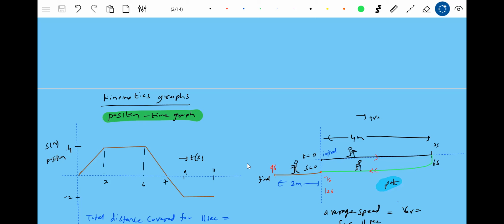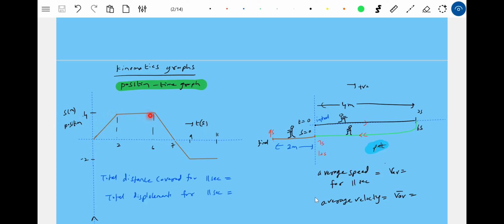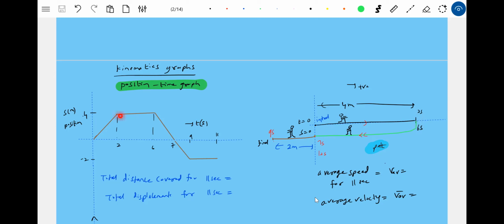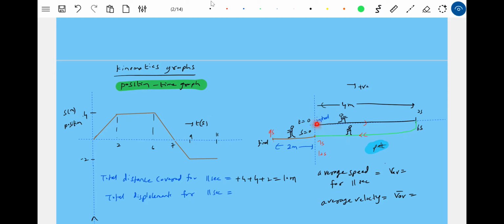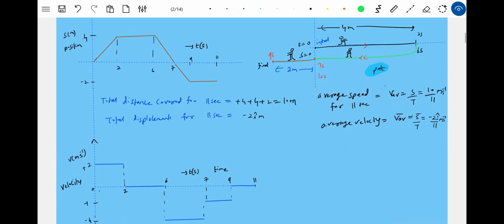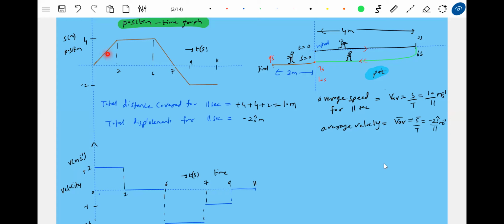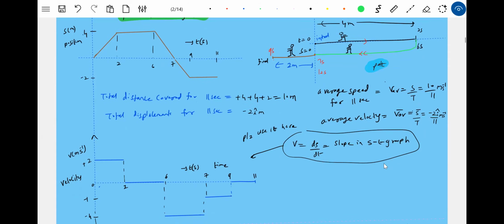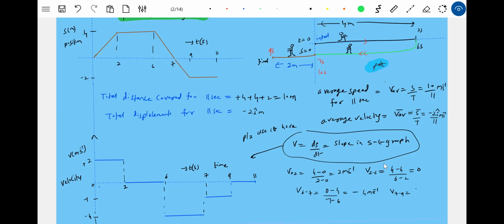12) Physics | Kinematics Graphs | Find average speed and velocity from v-t graph | JEE Advanced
Physics | Kinematics graphs  | Variable Accelerated Motion class 11 | Find average speed and velocity from v-t graph | JEE Advanced